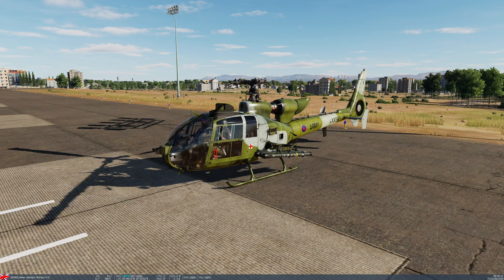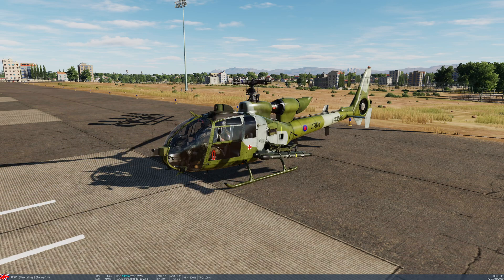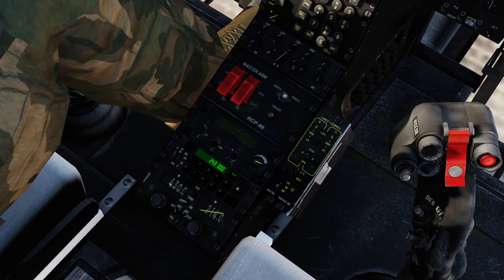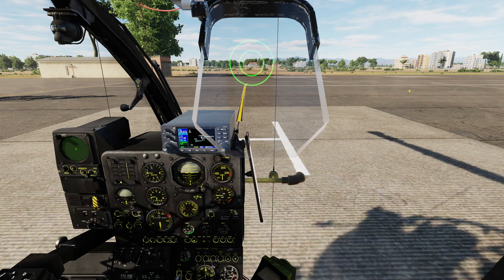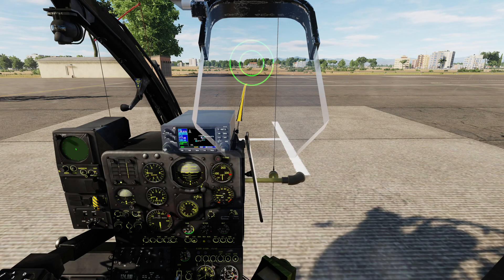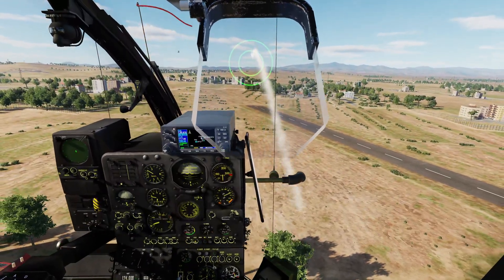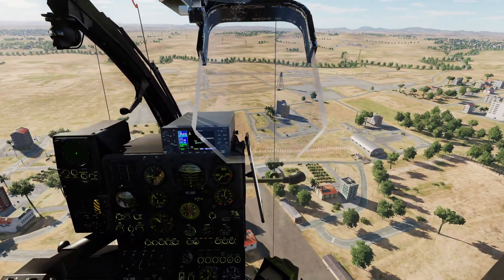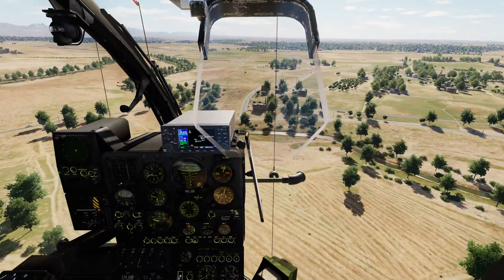DCS SA-342L Tutorial 4 - Mistral Missile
Today I demonstrate the short range IR air to air missile Mistral which can be fired from the Gazelle.